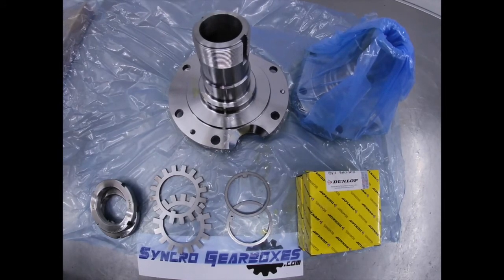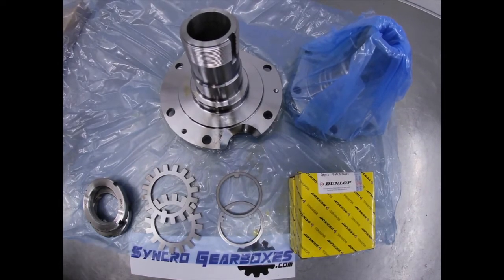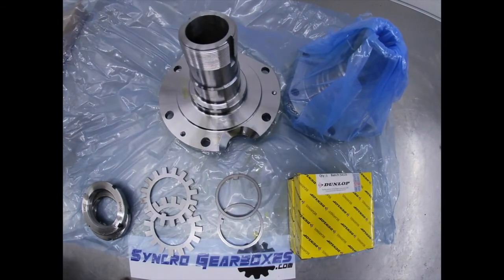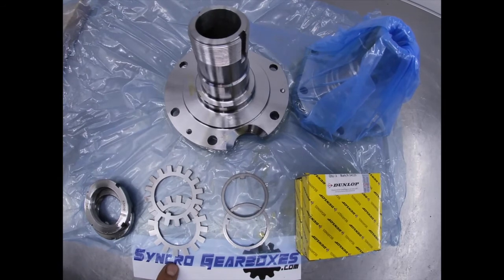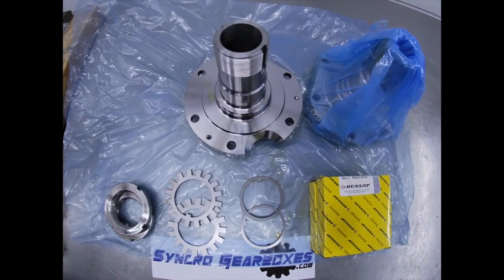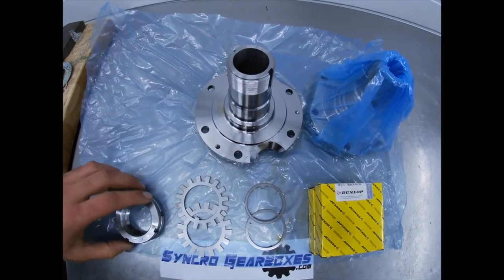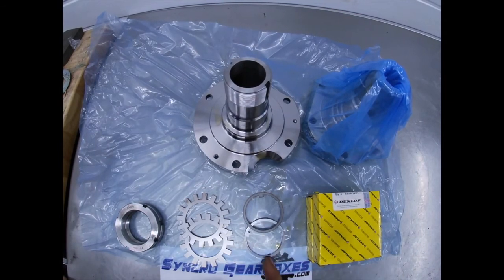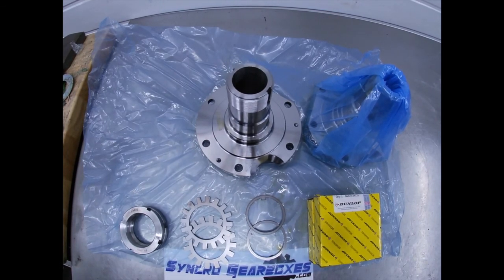Nissan Patrol Y61 Front Stub Axle/Bearing Carrier PAIR HD Chromoly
Quick top tips video explaining the Syncro Gearboxes kit (Front stub axles to fit Y61 axles - PAIR)

Made from Chromoly Steel
Modified design to accept an outer bearing with a larger inside diameter
Larger wall thickness for additional strength
M45 threaded hub nut (KM09 Nut and MB09 Washer)
Accepts standard shafts and CV's

Supplied as bare stubs with Outer bearing, hub nut and lock tab - all other parts are standard fitment and you will need to supply these.

SOLD AS A PAIR ONLY. 1 YEAR  REPLACE OR REFUND WARRANTY - NO SUBSEQUENTLY DAMAGED PARTS ARE COVERED UNDER THIS WARRANTY.

FOR OFFROAD USE ONLY AND SHOULD NOT BE USED ON ROAD - DO SO AT YOUR OWN RISK. PLACING YOUR ORDER IS CONSIDERED ACCEPTANCE AND UNDERSTANDING OF THIS RECOMMENDATION.

IF YOU DO NOT AGREE WITH THESE TERMS PLEASE DO NOT PURCHASE.